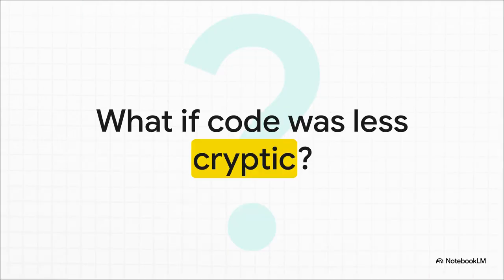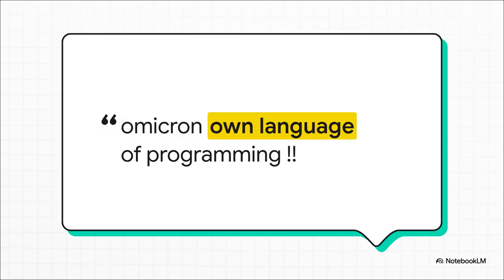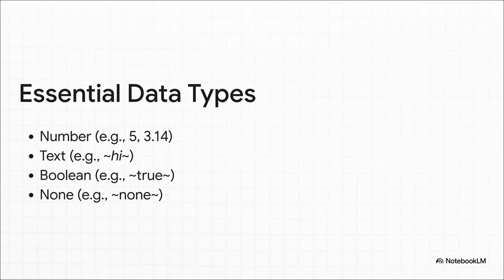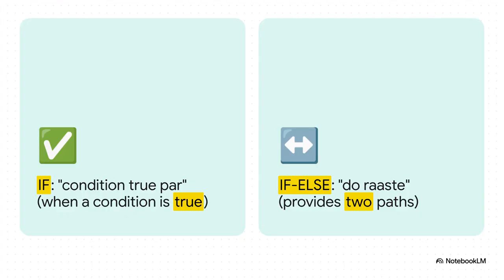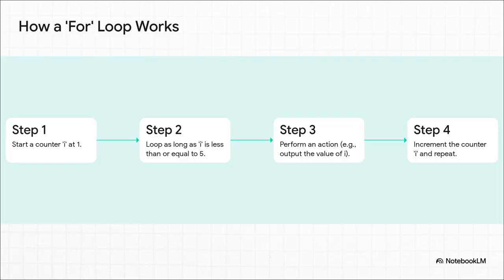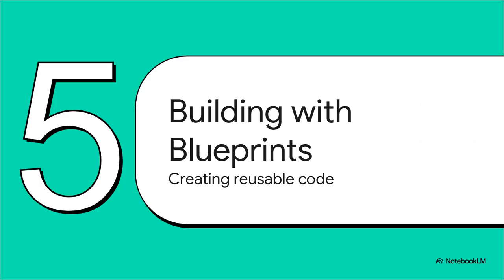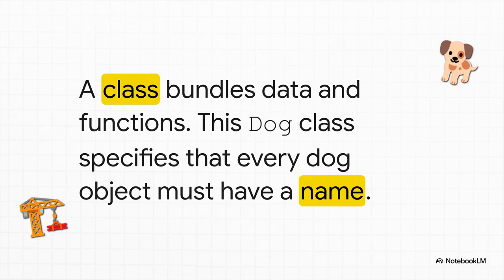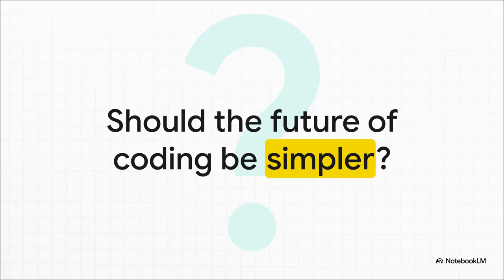🚀 Introducing Omicron – The Future of Programming Languages 💻🔥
Welcome to the official reveal of Omicron Programming Language – a bold step towards the future of technology, cybersecurity, and coding innovation. 🚀

Omicron is not just another programming language. It is being developed with a vision to empower developers, security experts, and ethical hackers worldwide. In today’s digital era, where companies like Google, Microsoft, Tesla, Apple, Amazon, Meta, and OpenAI are shaping the future with AI and cybersecurity, there is a huge need for a language that is fast, reliable, secure, and flexible. Omicron is our koshish (attempt) to bring that solution to the world.

🌟 Why Omicron?

The modern world depends on programming. But existing languages often fail to balance simplicity, security, and scalability. Omicron is built to fill that gap.

It is:

✅ Beginner-friendly yet powerful for experts.

✅ Designed with cybersecurity and ethical hacking in mind.

✅ Flexible for AI, automation, app development, and hacking tools.

✅ Clean, modern syntax that reduces complexity.

✅ Lightweight and optimized for performance in real-world systems.

From Google’s cloud systems to Microsoft’s enterprise servers, from Tesla’s AI-driven cars to Meta’s virtual reality platforms, and from Amazon Web Services to OpenAI’s advanced AI projects, Omicron is designed to adapt and contribute to every scale of technology.

🔐 Omicron for Cybersecurity and Hacking

In the world of cybersecurity, knowledge is power. Omicron is being designed as a flexible and secure programming language that can be used by:

Ethical Hackers (White Hat Hackers) 🛡️ → To build security tools, penetration testing frameworks, and strengthen digital safety.

Cybersecurity Experts 🔒 → To create monitoring systems, intrusion detection systems, and advanced encryption methods.

Black Hat Hackers (Irrespective of legality) 🕶️ → While we do not encourage misuse, Omicron is powerful enough to be used in advanced exploit development, malware analysis, and hacking techniques.

Our koshish is to make Omicron a language of choice for both cybersecurity professionals and researchers, where it can strengthen defenses and explore vulnerabilities at the deepest levels of technology.

💡 Free Omicron Course 2026

Knowledge should be open. That is why in 2026, I will start a Free Omicron Course that will run from 100 Days up to 500 Days.

This will not just be a basic tutorial – it will be a complete journey into programming, cybersecurity, AI, and hacking (ethical and educational use).

What you will get:

Step-by-step Omicron tutorials (beginner to pro).

Real cybersecurity projects and hacking tool development.

AI and automation coding with Omicron.

Training on both defensive security (white hat) and offensive techniques (black hat research).

Access to the Omicron IDE App, built specifically for coding in Omicron.

we are trying to make learning accessible to everyone, irrespective of background, age, or skill level.